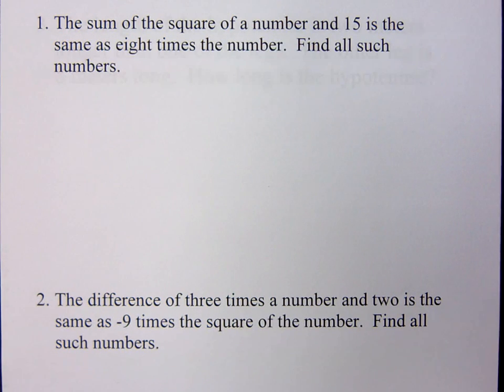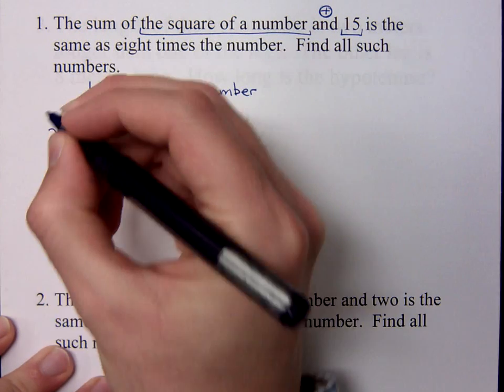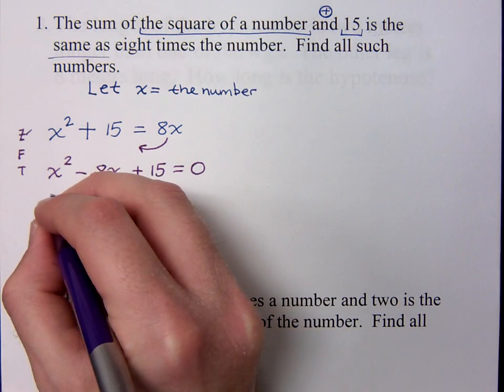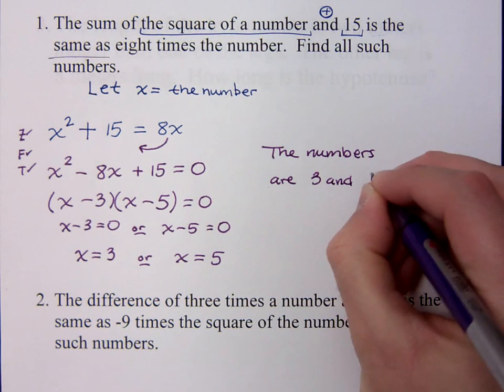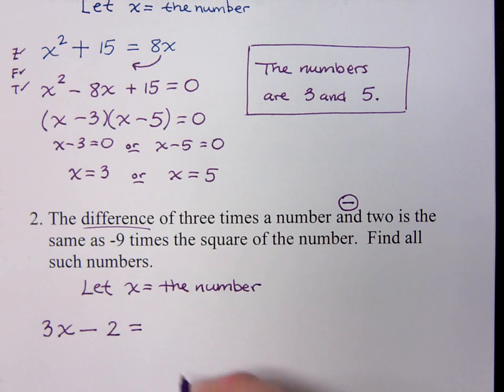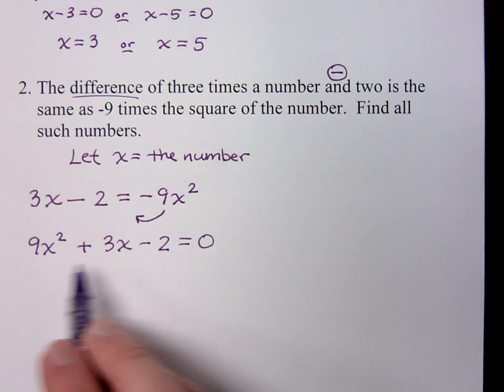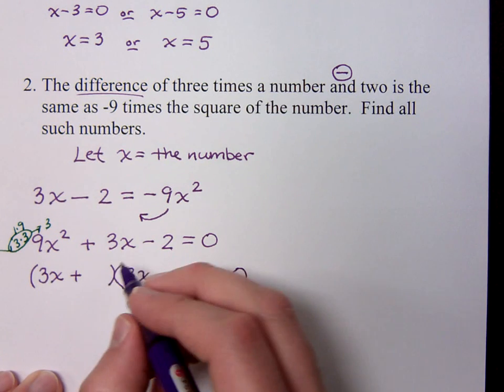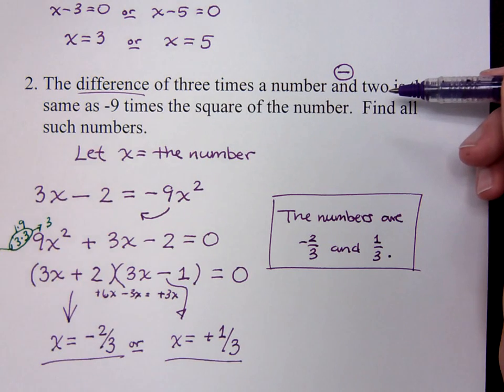Word Problems with Factoring - Part 1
Solving word problems using factoring.  Two simple word problems where one just has to translate the words into algebraic expressions.